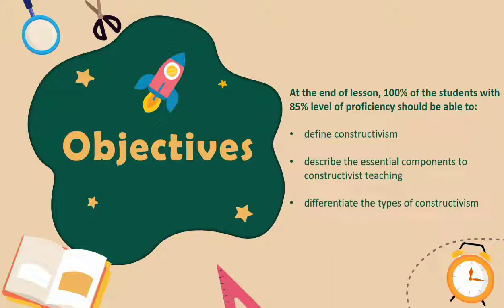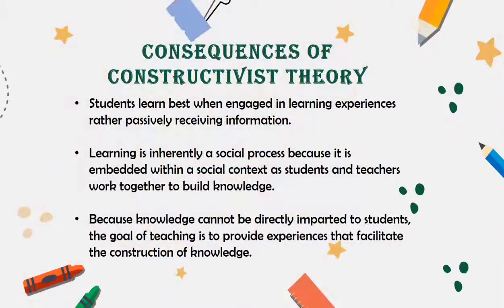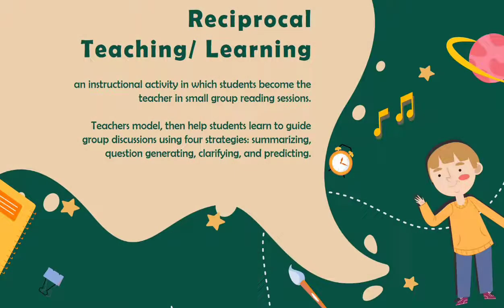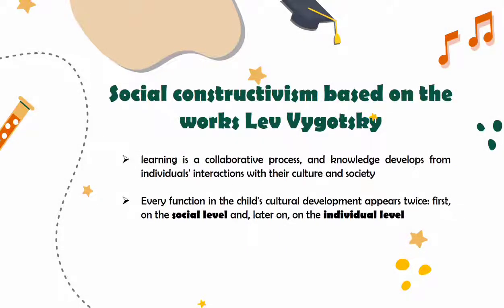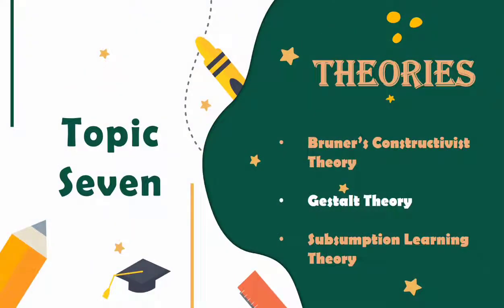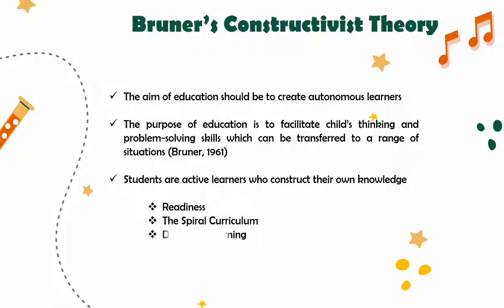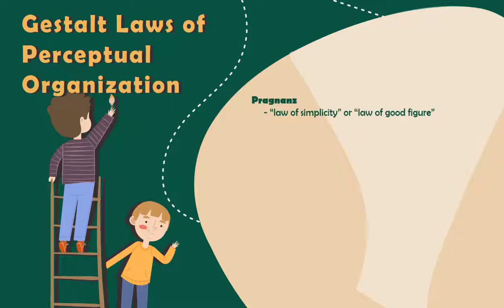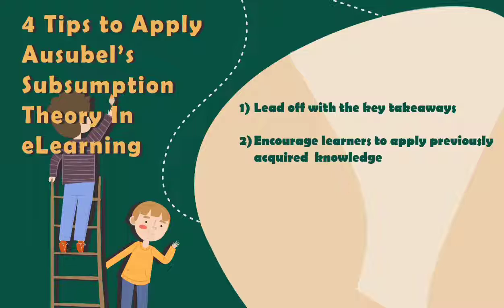Constructivism FLCT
Constructivism is the theory that says learners construct knowledge rather than just passively take in information. As people experience the world and reflect upon those experiences, they build their own representations and incorporate new information into their pre-existing knowledge (schemas).